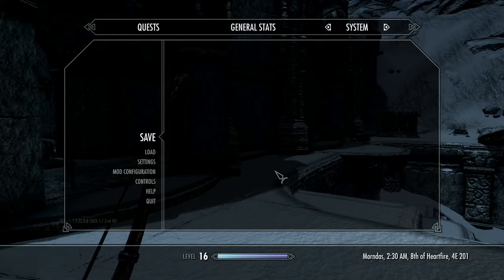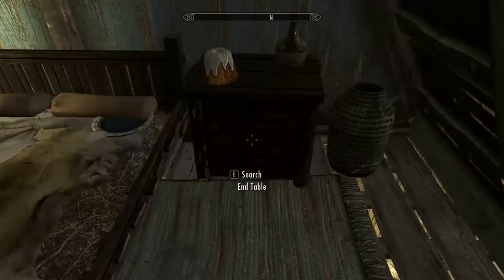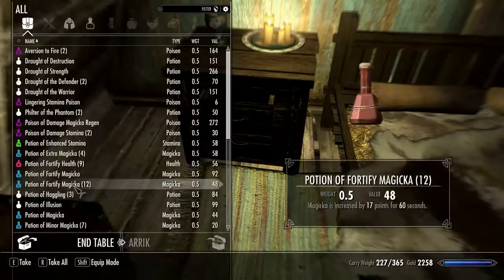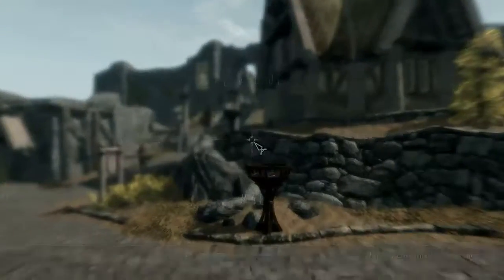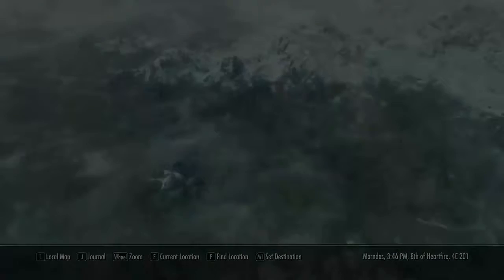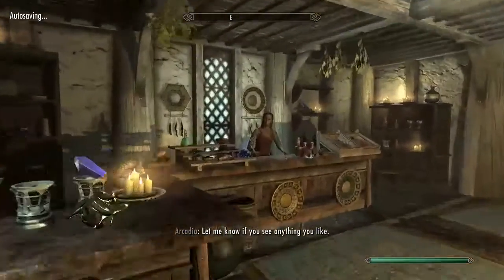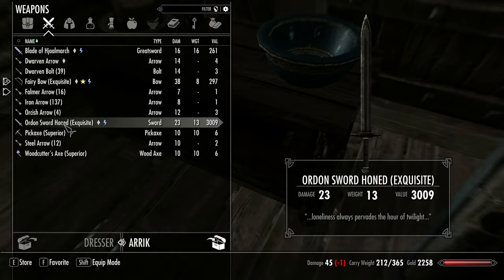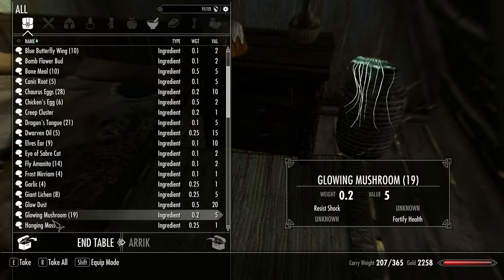Skyrim Project ROH Episode 39 Ordon Sword Honed and the search for a Shield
If you want to check out Sades Headsets check out this link.

I get $2 a sale so here you go Buy away

If your looking for Gaming Apparel look no further than Fragged Apparel!

A big Shoutout to my friends over at Sucky Gamers! They deserve it for being such cool people!

Previous Video:
Next Video: